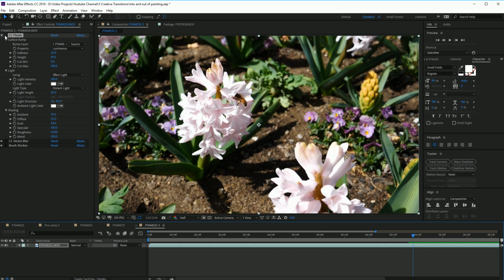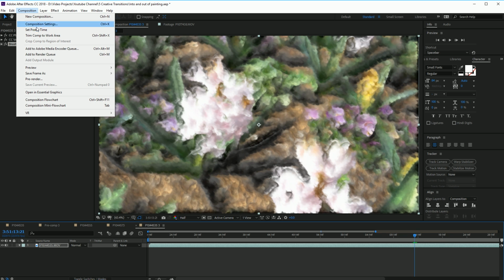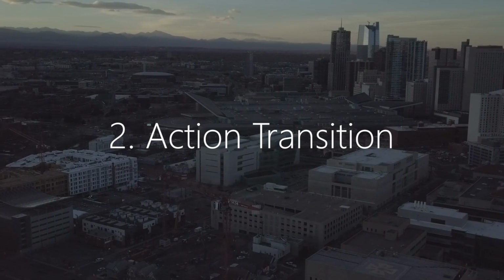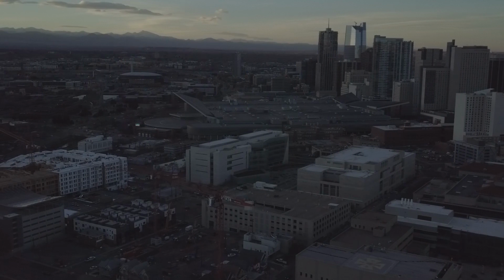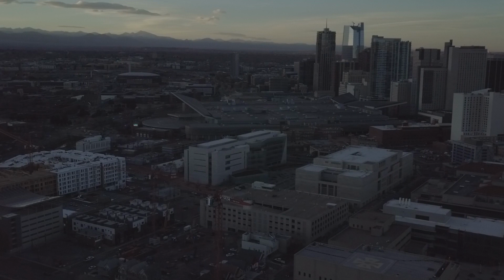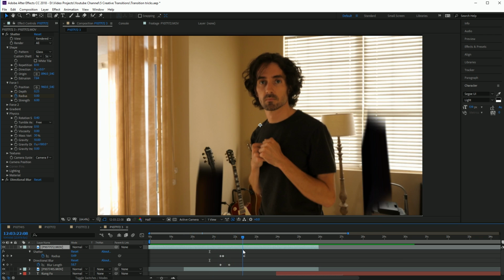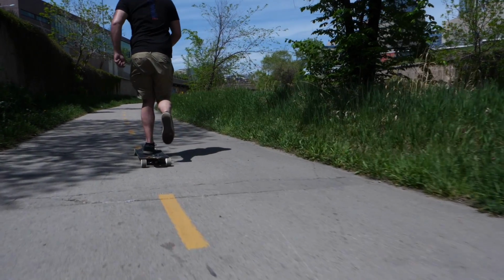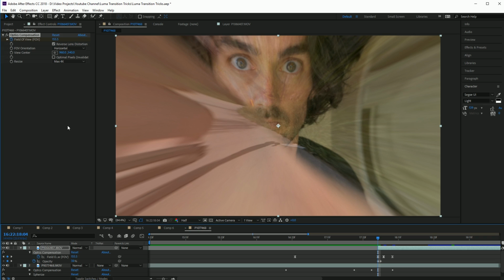6 Creative Video Editing Transitions For You To Try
Learn 6 video editing transitions that are not very common. My hope is these techniques will inspire you to create your own creative transitions as you edit your projects.

I use Adobe Premiere Pro and After Effects to create these transitions.

The music I use for my videos!